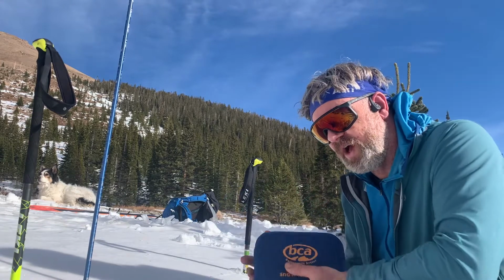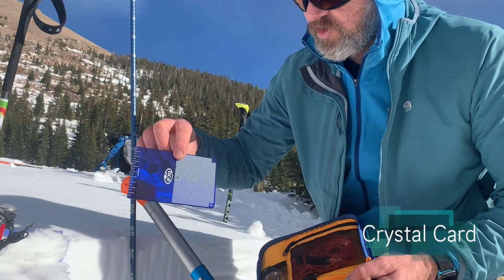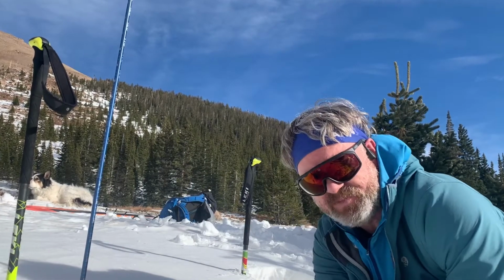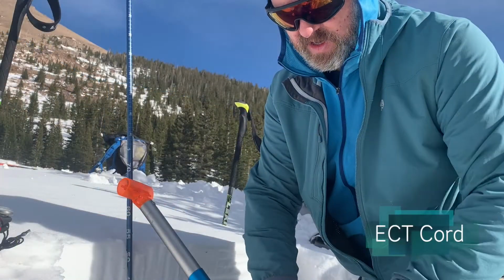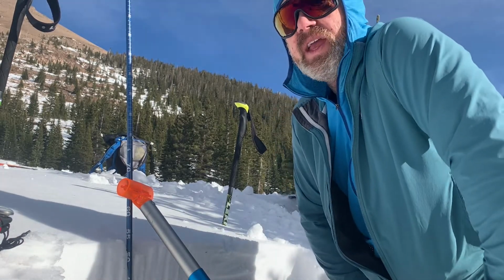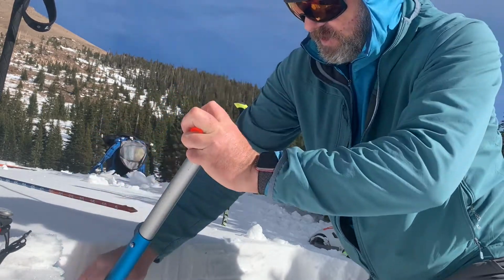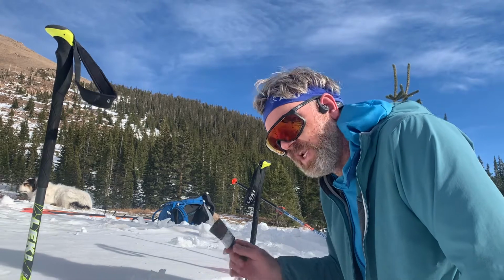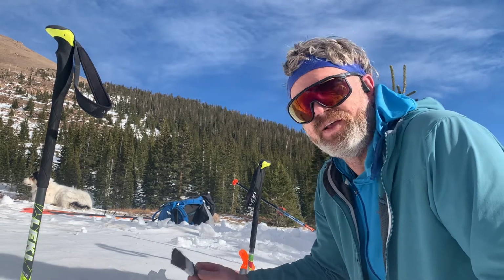BCA Snow Study Kit - Essential Tools for Backcountry Skiing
An introduction to BCA's Snow Study Kit and why you need to purchase one.

The BCA Snow Study Kit is a great combination of tools to help you make smart decisions in the backcountry.  Wil Rickards shows you what is in the kit.